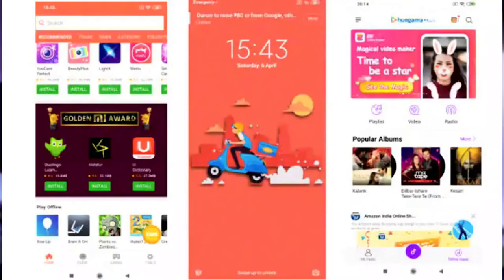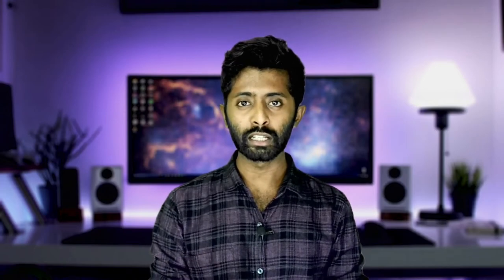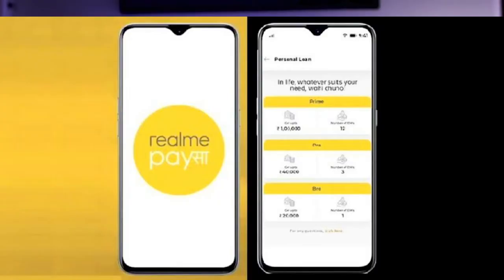Realme Smartphones with Ads- How to Disable them | Realme mobile ads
▬▬▬▬▬▬▬▬▬▬▬ஜ۩۞۩ஜ▬▬▬▬▬▬▬▬▬▬▬▬
       ▓▬▓▓▒▒▒░░░ Open This Description ░░░▒▒▒▓▓▓
▬▬▬▬▬▬▬▬▬▬▬ஜ۩۞۩ஜ▬▬▬▬▬▬▬▬▬▬▬▬

3) Dont Forget To Leave A Comment About How Did You Liked The Video.!!